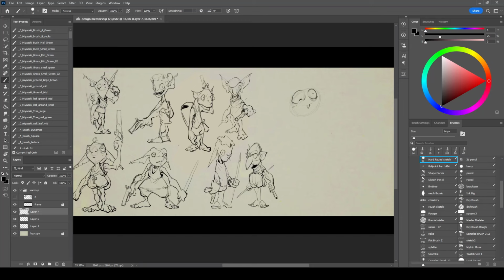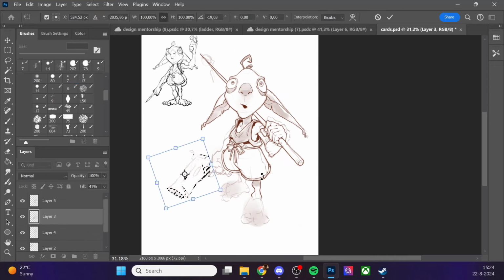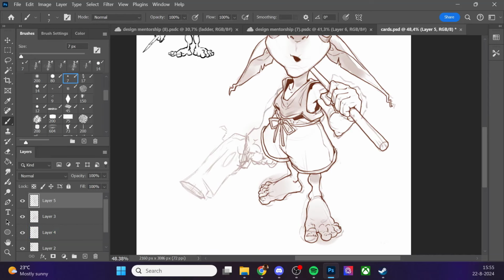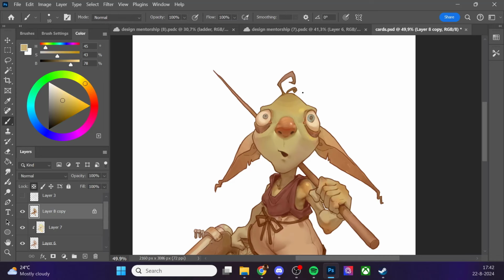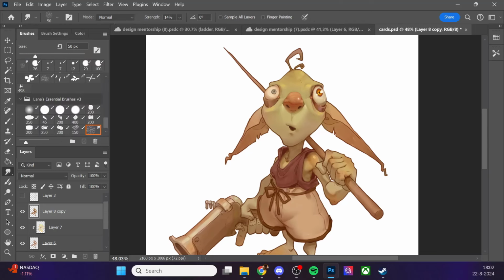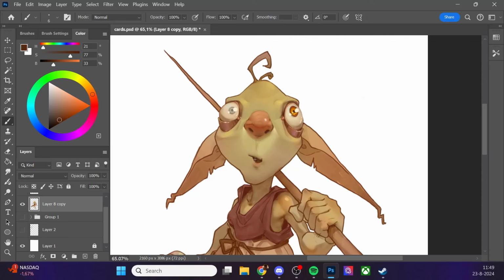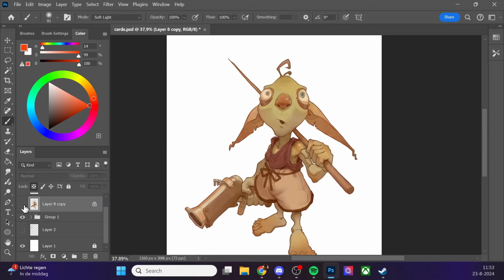DnD CHARACTER design| part 2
Another character design done! this time the character from my first dnd one shot last year.

I'll be moving on to more tutorial based content pretty soon but for now I hope you enjoy this one!